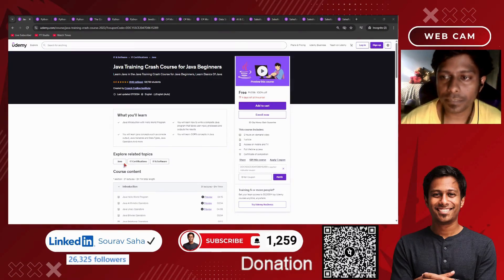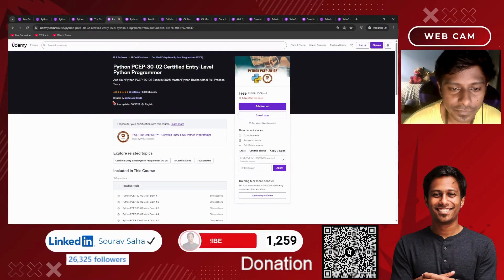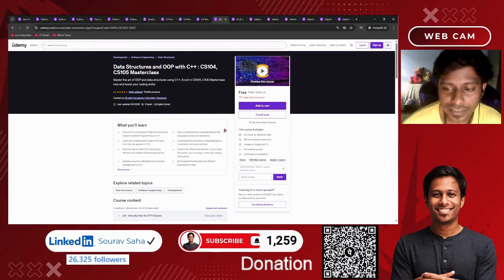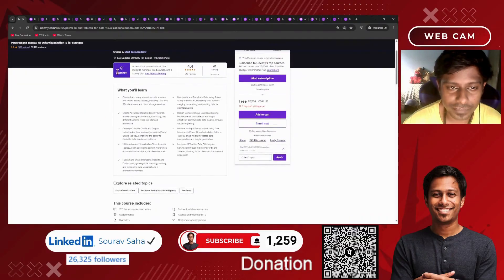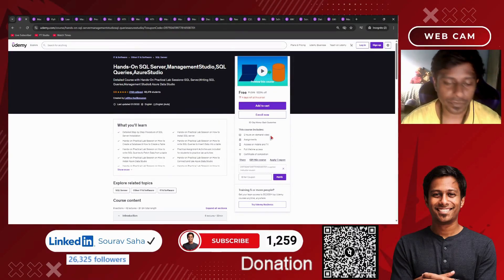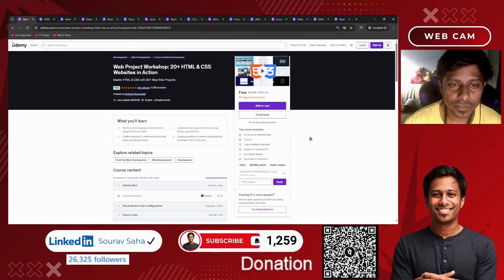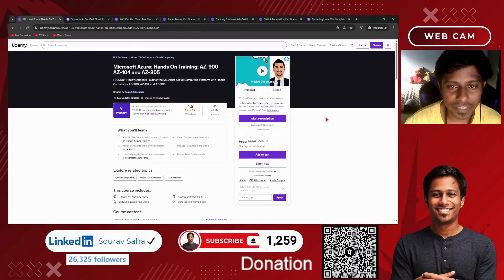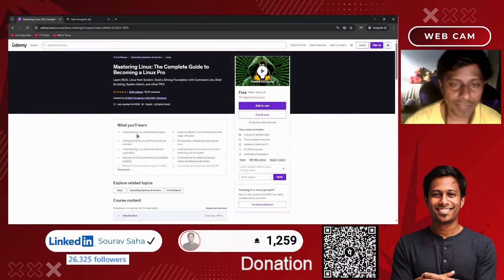Hurry! 50+ FREE Udemy Courses 2025 – Grab them before they expire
I’ve curated an updated list of premium Udemy courses with free coupons covering Data Visualization, Cloud, AI, Programming, Cybersecurity, and Certifications. Perfect for beginners and professionals looking to upskill at zero cost.

📚 What’s Inside?
✔️ Data Visualization – Power BI, Tableau, Looker, Excel
✔️ Programming – Python, Java, JavaScript, React, TypeScript, Django, C#, C++
✔️ AI & ChatGPT – Prompt Engineering, AI Tools, Cybersecurity AI
✔️ Certifications – Salesforce, Microsoft Azure, AWS, Scrum Master, GitHub, Datadog, Linux
✔️ Web Development – HTML, CSS, Bootstrap, PHP, Full-Stack, Django
✔️ Cloud & Machine Learning – TensorFlow, GCP, AWS, Azure

🎯 From Zero to Hero – All FREE with certificates

LINKS:

Power BI and Tableau for Data Visualization [2-in-1 Bundle]

Power BI for HR: Visualize HR data using Power BI

HTML5 CSS3 JavaScript Bootstrap & jQuery Masterclass 5 in 1

Web Project Workshop: 20+ HTML & CSS Websites in Action

Python And Django Framework And HTML 5 Stack Complete Course

Data Structures and OOP with C++ : CS104, CS105 Masterclass

Microsoft Azure: Hands On Training: AZ-900 AZ-104 and AZ-305

Mastering Linux: The Complete Guide to Becoming a Linux Pro